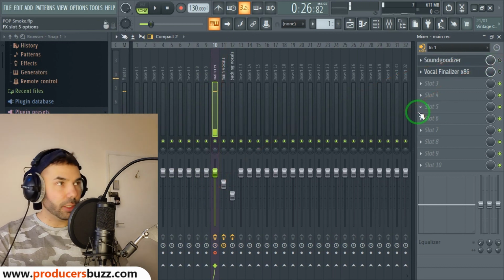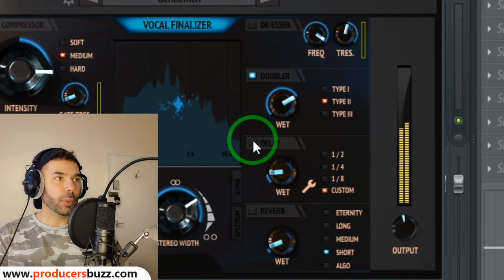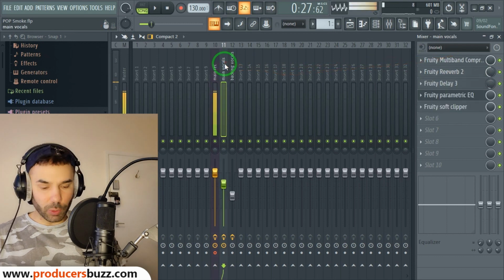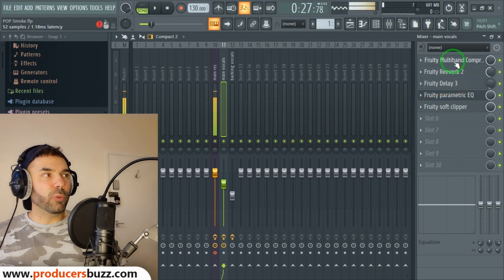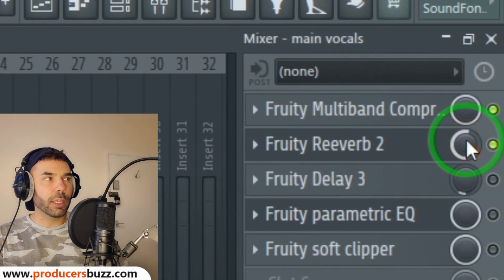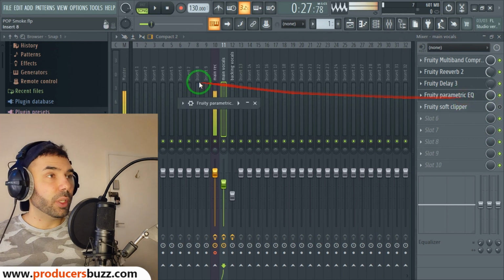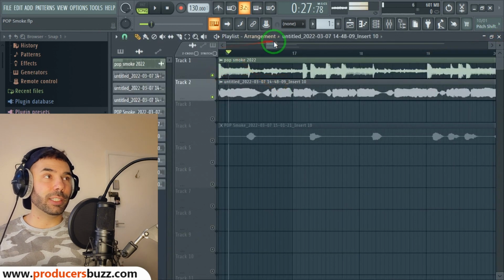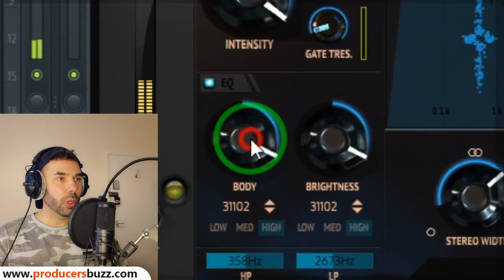Sound Like POP Smoke Vocal Mixing Settings 2022 FL Studio (+Free FL Vocal Preset)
So this tutorial will show you guys how to sound like pop smoke using a very easy simple step, I also used the Vocal Finalizer which Helped a lot to achieve this deep and cool pop smoke vocal effect.

POP Smoke Tutorial
Sounding Like Pop Smoke
Vocal Mixing
fl studio vocal mixing and mastering tutorial
FL Studio Mix and master tutorial
Pop Smoke Vocals
Sound like POP smoke
FL Studio Vocal Mixing
how to mix hip hop vocals
how to mix autotune vocals